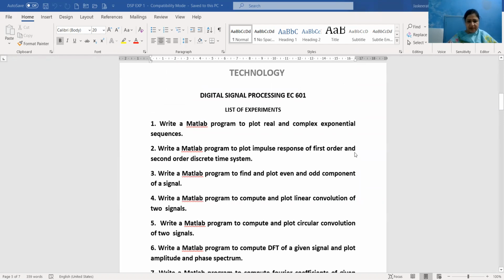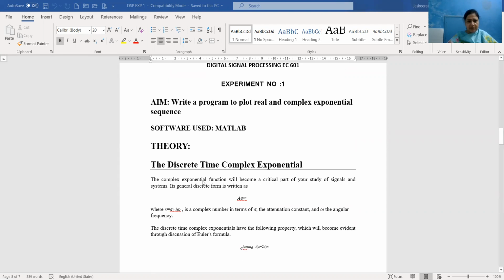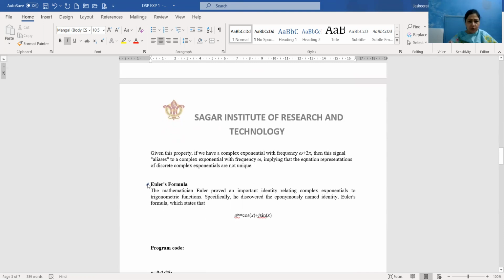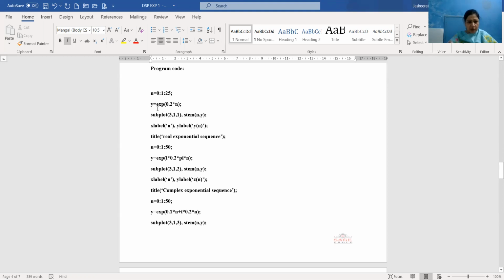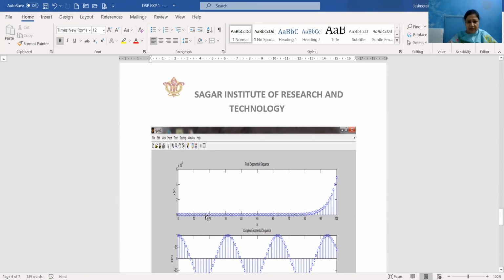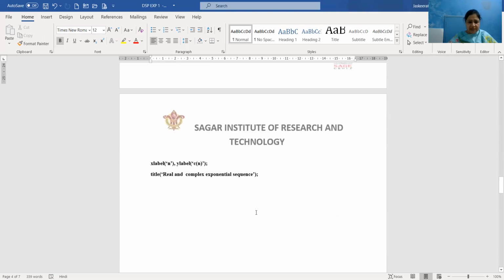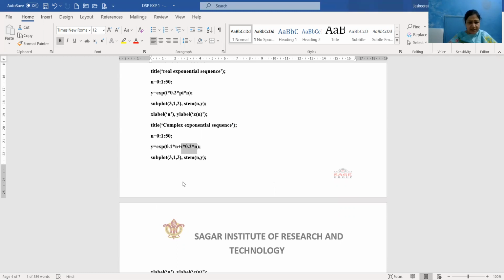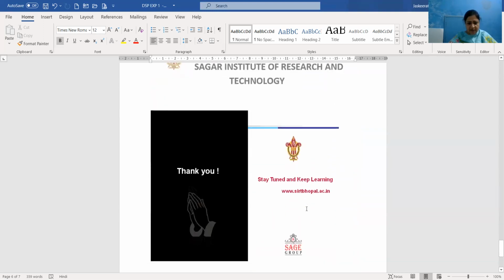DSP MATLAB CODE FOR EXP SEQUENCES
NAVNEET KAUR, SIRT-EC